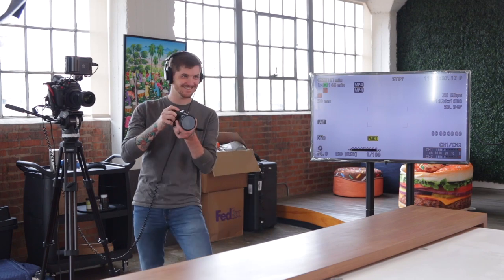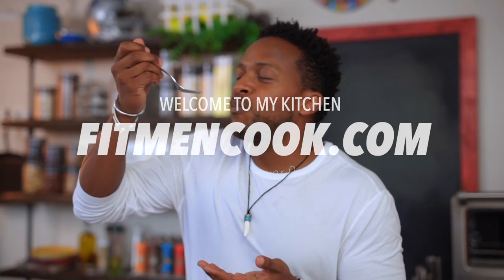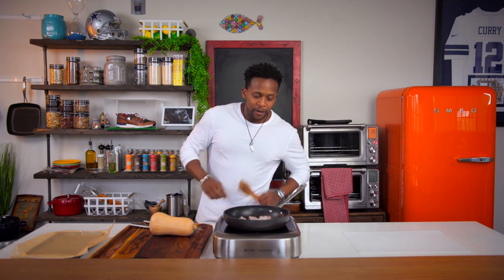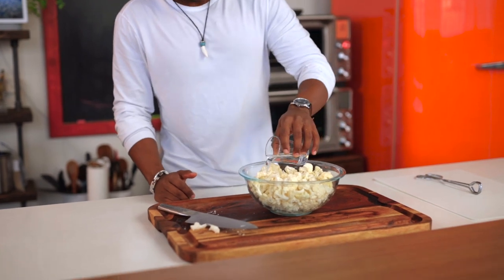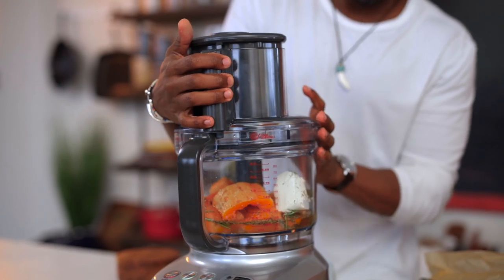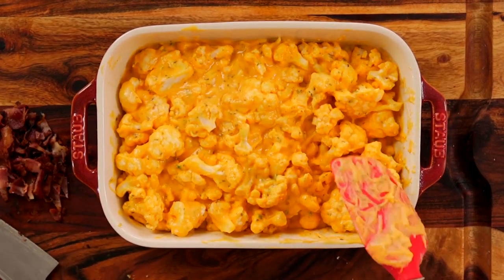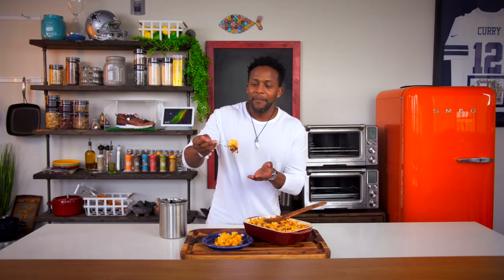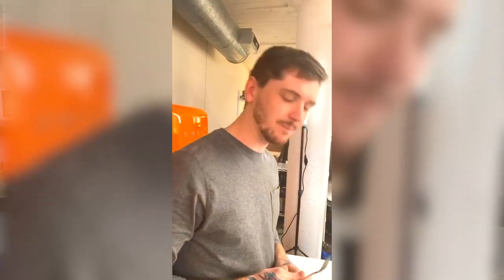Low Carb Bacon Butternut Cauliflower Bake